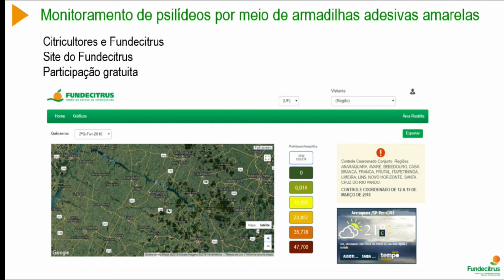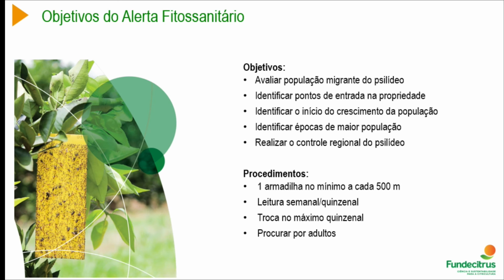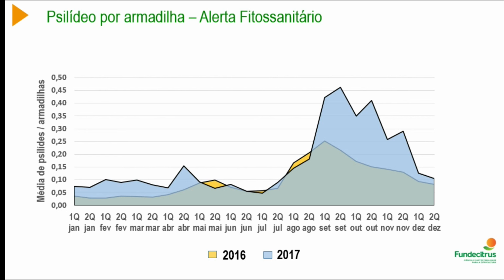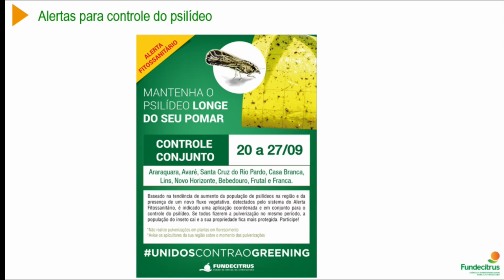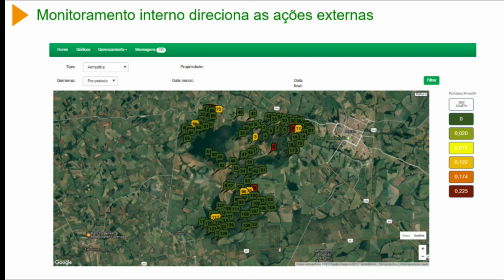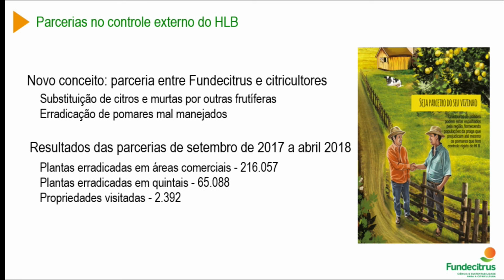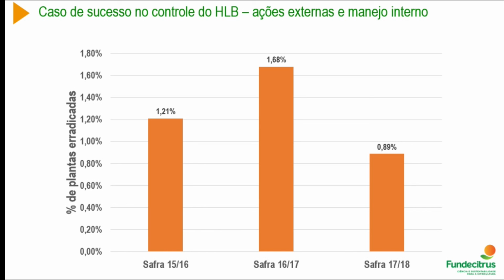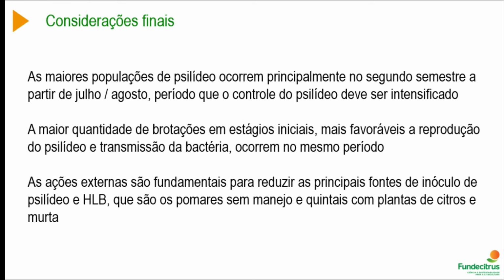REGIONAL MANAGEMENT AND SUCESS CASES IN HLB CONTROL - IVALDO SALA/LUIS SCANDELAI (FUNDECITRUS)